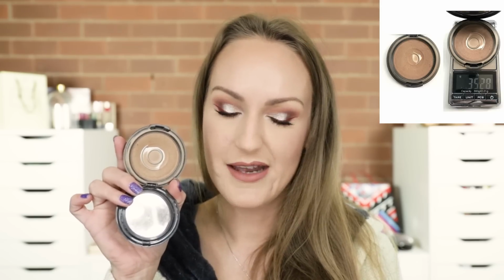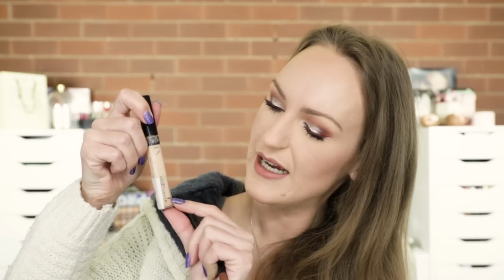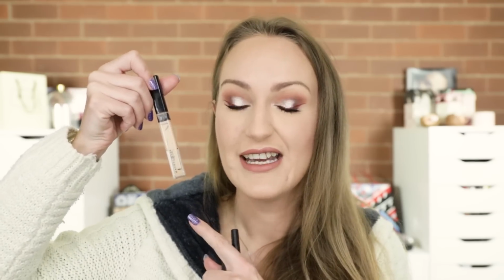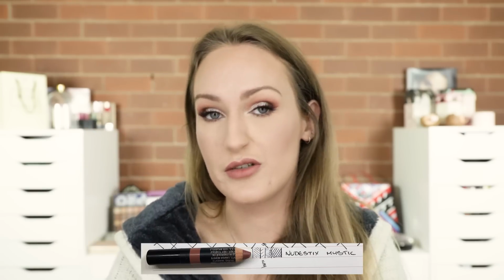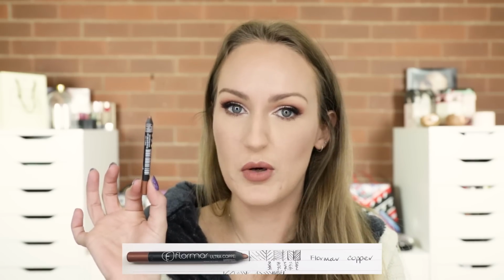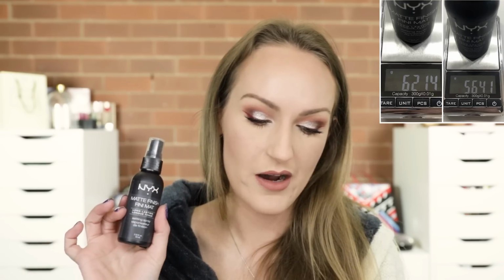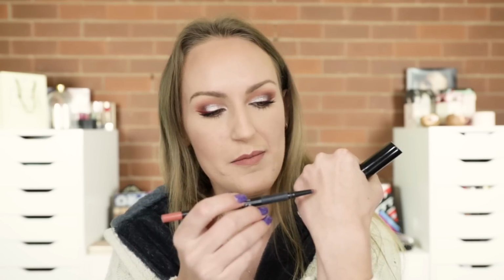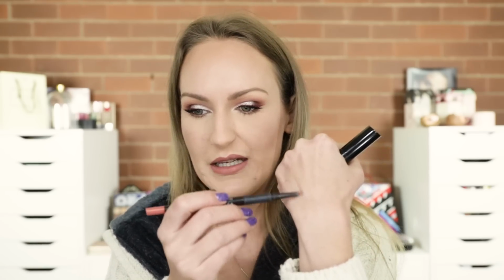Project Pan 2019 | Update #6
Welcome to my Project Pan Update #6! This year we're using TEAMPROJECTPAN to discover other panners!

Bare Minearlas Marvelous Movie Lip Liner in Exhilirated
Lush Santa Baby Lip Scrub
Bare Minearlas Marvelous Movie Lip Gloss in Show Off
Vera Wang Princess Perfume
Mise en Scene Perfect Repair Hair Oil

Colourpop It’s a Princess Thing Palette
Colourpop BFF Liner in Try Me
Flormar Ultra Copper Eyeliner
Bare Minerals Marvellous Movie Lip Gloss in Show Off